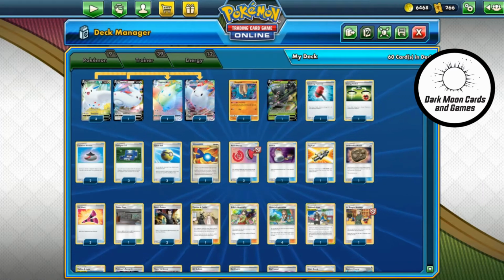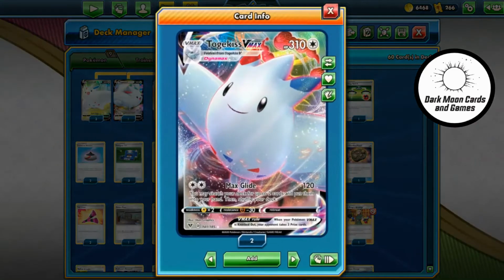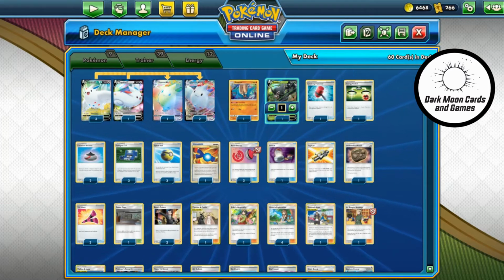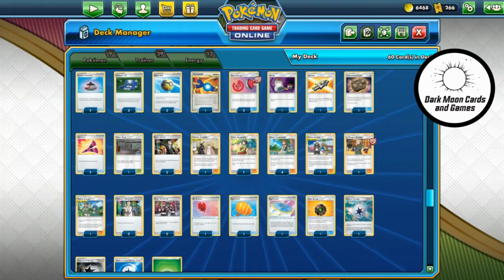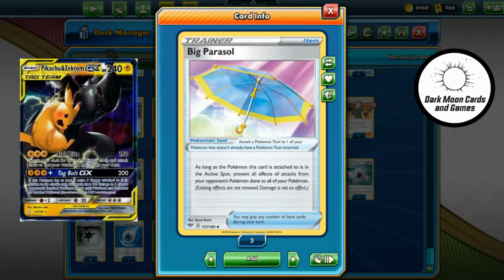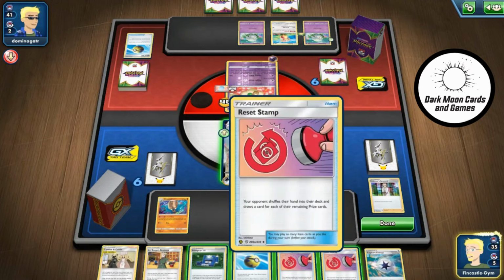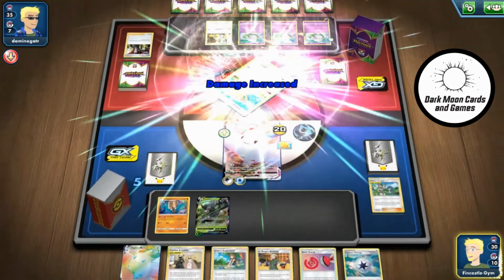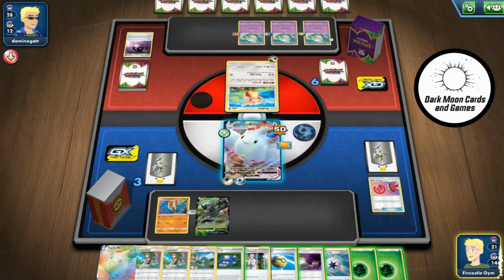Togekiss VMAX Control Deck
This is about as high level as Hee-Haw as gets.  This Togekiss deck is as hard to pilot as it is to play against.  But, if you get the hang of it, it is a fun one.  It is also very open to customization, which he discusses in the video.  Check it out, give it a try and share our content with your friends.

Artwork by Georgia Peach Art.